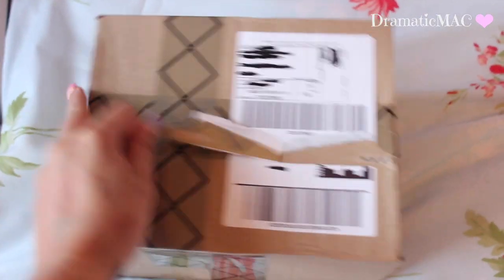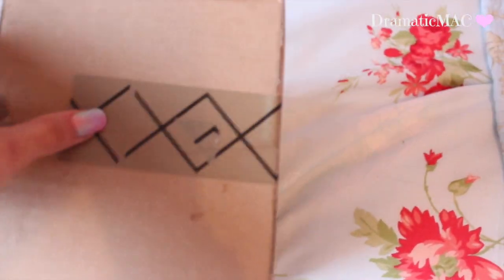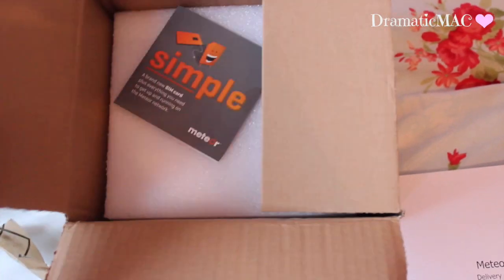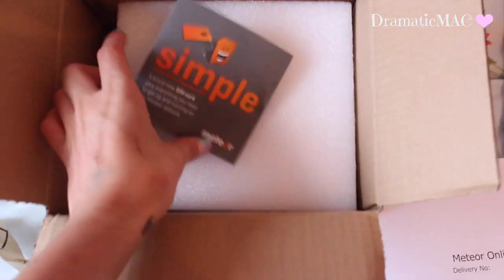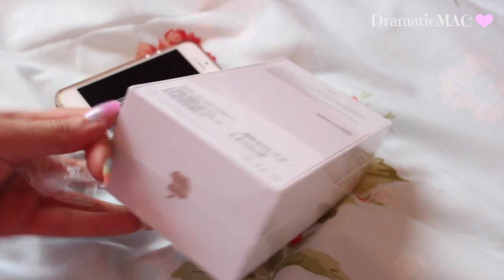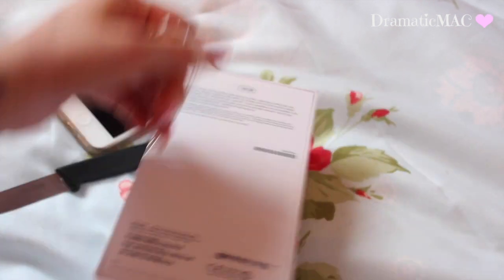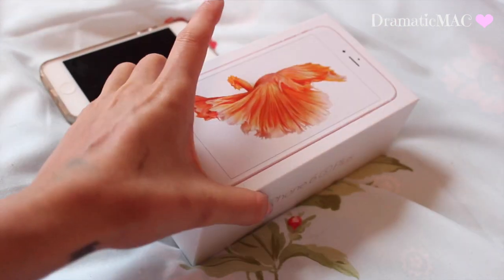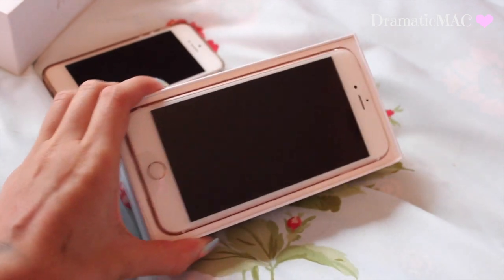Unboxing Rose gold iphone 6s Plus + mini review | Dramaticmac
Hi Loves,

So this is the unboxing video you have all been requesting :) I hope you enjoy it. I have since discovered more features of the phone since filming this but i will go through them in my whats on my iphone video.  I love this phone so much and this the size and colour is perfect.

Ash xxxx

Video was filmed on Canon EOS 600d
All editing was done by me using imovie